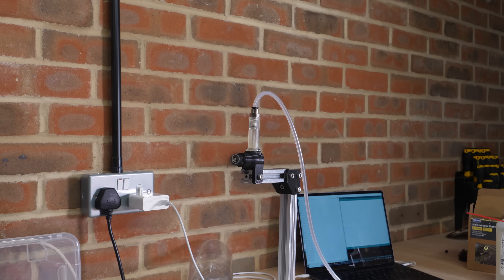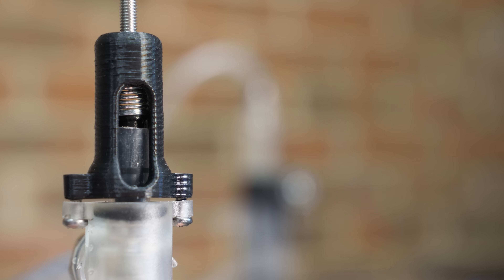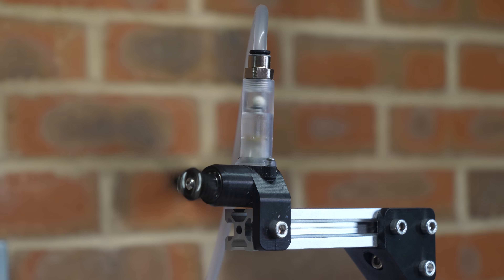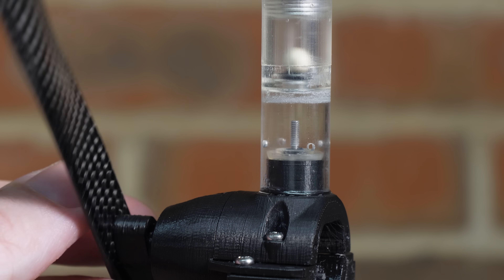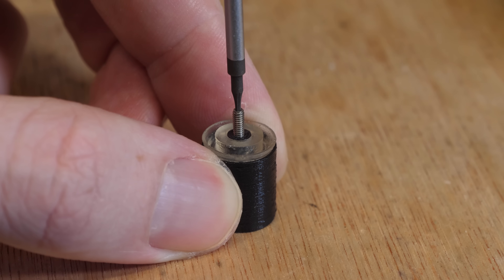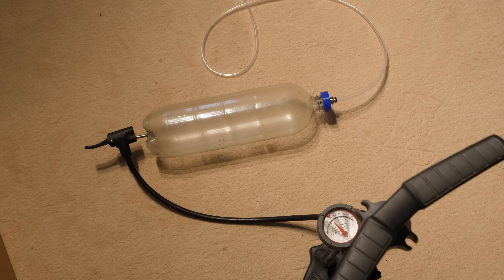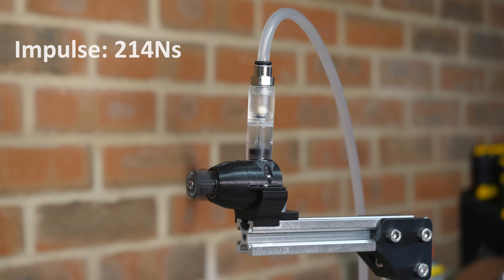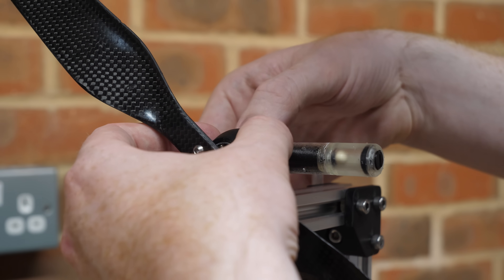4,500RPM Air Engine